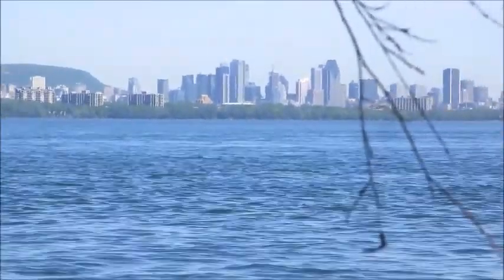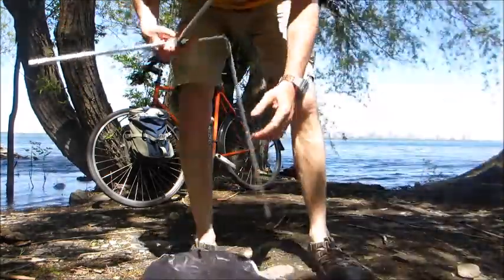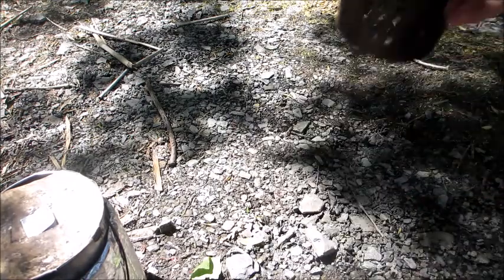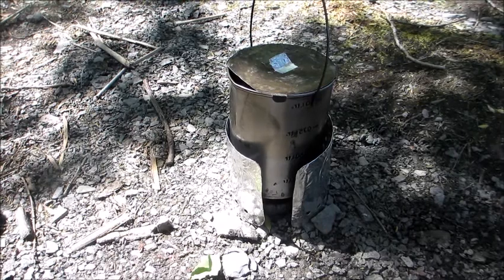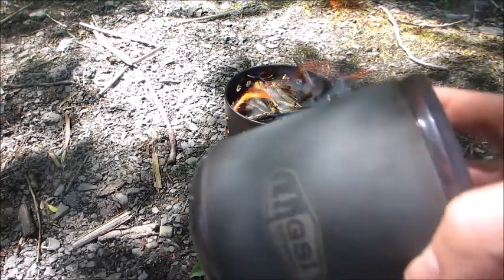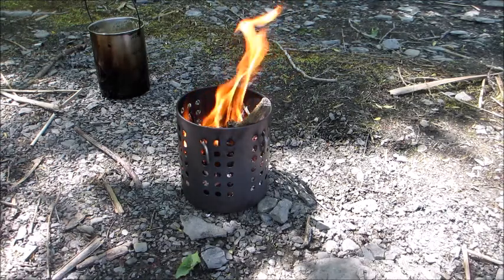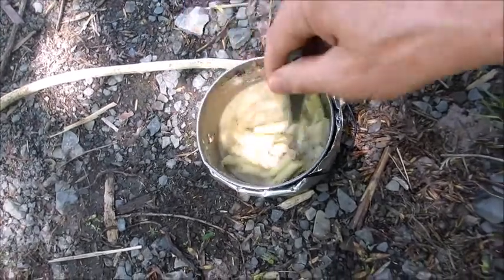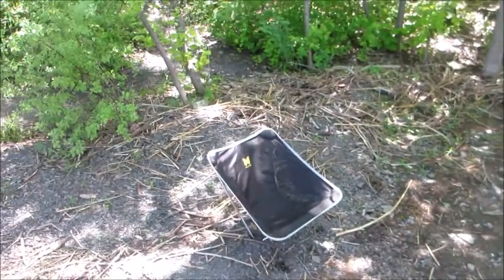Cheap Bastard Camp Chair and Cook Kit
The title pretty much spells it out.  Cheers